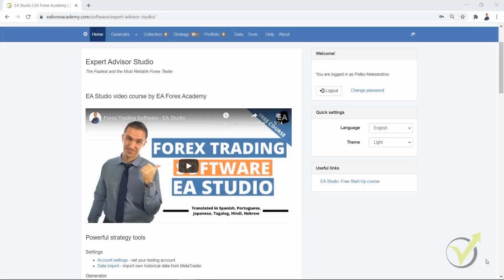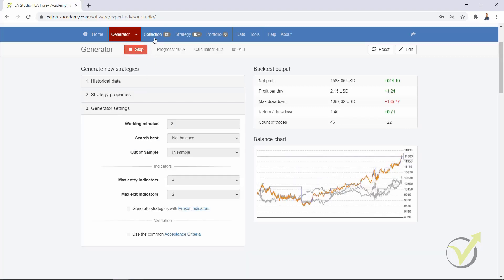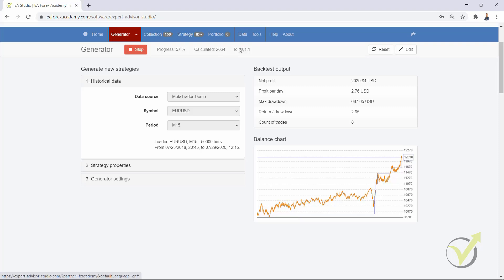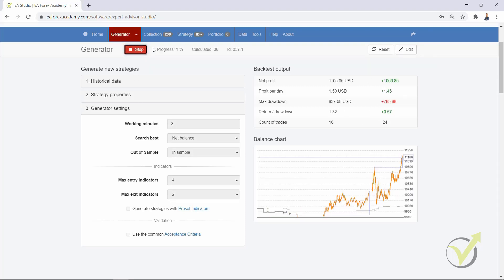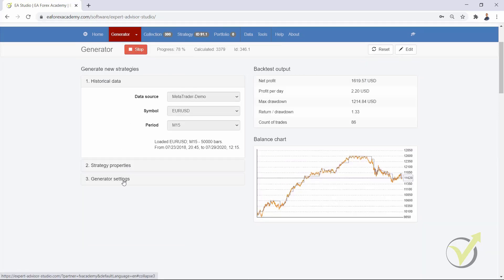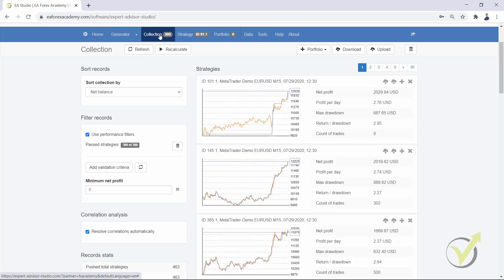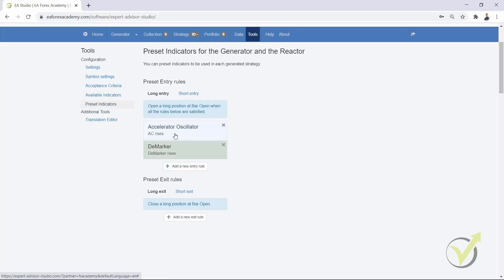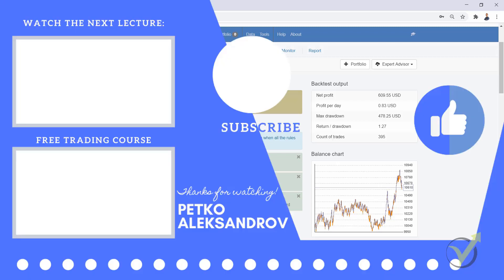EA Studio Updates - EA Forex Generator and Rules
Hello traders, it's Petko Aleksandrov from Forex Academy, and today I continue with EA Studio Updates - EA Forex Generator and Rules.

And as you know, I always want the traders to know what's the newest with the software.

So what we have now quite interesting is that you can increase the collection capacity from Settings.

Until the moment, the maximum was 100. But if I press the arrow, you will see that we can have 300 strategies into the collection, which sounds great.

But you should have a couple of things in mind when you are using such a huge number. So let me go to the EA Forex generator, and I will run one generator without any Acceptance criteria to see many strategies into the collection.

And until the end of the video, I guess there will be more than 100 or even reach 3,000 strategies. So it is great for some people to have so many strategies in the collection.

But you should keep in mind 2 things:

Whenever the EA Forex generator pushes a new strategy into the collection, it calculates the correlation analysis against each strategy.

Imagine there is a new strategy now, 59 or 60, and there are already 58 strategies, and EA Studio calculates the correlation against each one. So the more strategies you have in the collection, it will calculate against more strategies, and it makes it a little bit slower.

OK, here it is. We have more than 100 strategies in the collection, which is quite interesting because so far, we were used to seeing just up to 100 strategies. So what I was saying is that this doesn't make the generator itself slower.

We have the same speed, but it makes the pushing to the collection slower.

So it generates strategies, and when there is a new strategy, it takes just a little longer to push it to the collection because it calculates the correlation analysis against much more strategies.

And this is not really visual for us. It works so fast. But there is a little bit of longer pushing that you might want to have in mind. What you can see and what you can feel as something slower is if you have the 300 strategies, which we will reach by the end of the video, and you close your browser.

The next time when you open it and EA Studio loads on your browser with 300 strategies, this might be slower up to 20, 30, or even 40 seconds. But this is just when you load it one time.

Now, the other update that we have in the EA Forex generator settings, we have Max entry indicators and Max exit indicators, something that you might know from FSB Pro. I will run the generator again so we reach the 300 strategies.

So it's quite interesting to have this option with the maximum entry and exit conditions. And as you understand from the name, if you leave it at 4, you will see strategies with no more than 4 entry conditions and 2 exit conditions.

Make sure to select a regulated and trusted broker when you use algorithmic:

� If you have any questions about EA Forex Generator, please, write in our trading Forum.